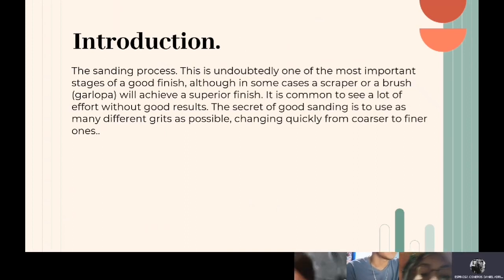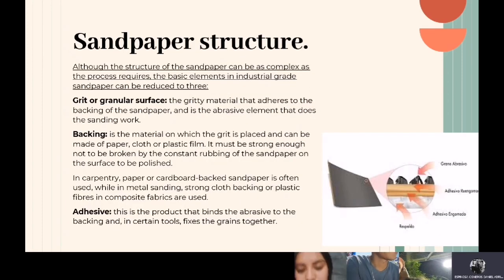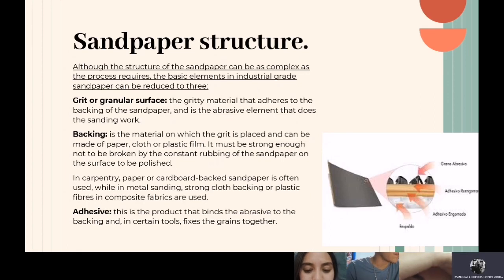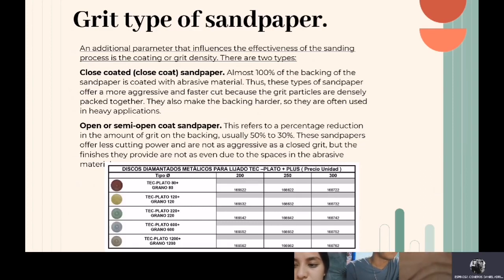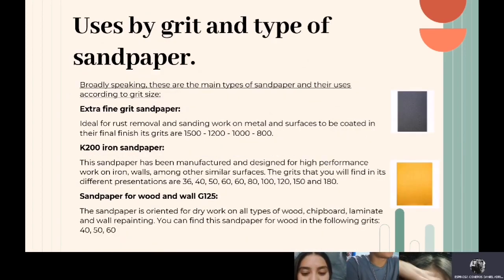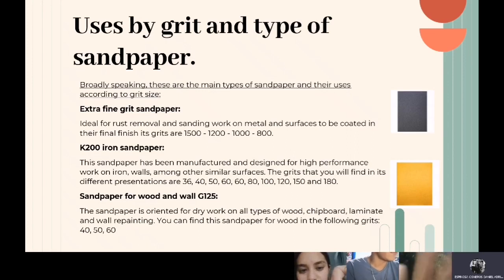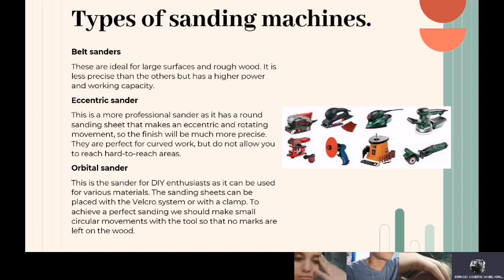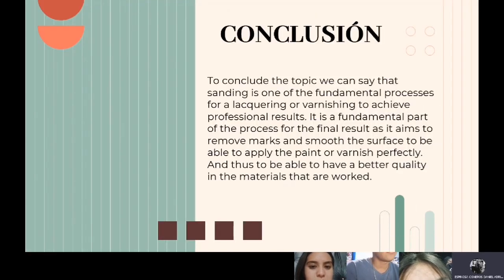Lijado en ingles E4